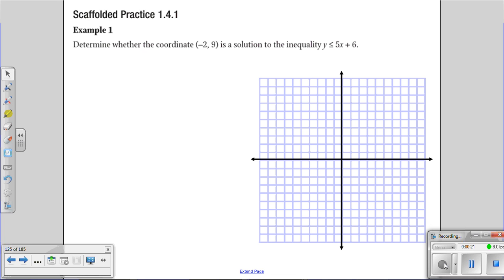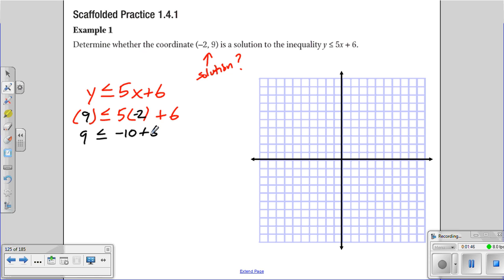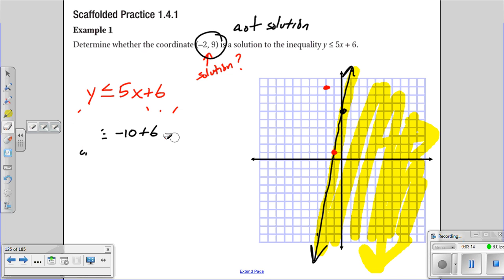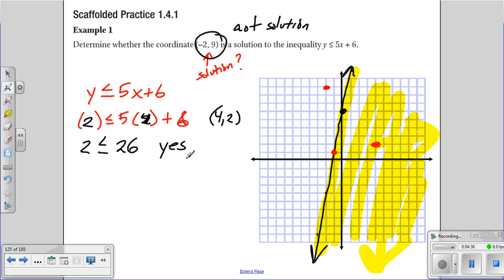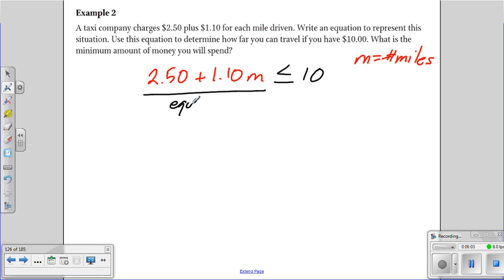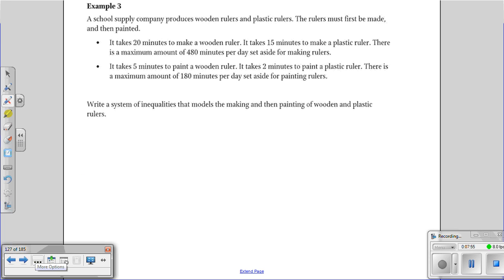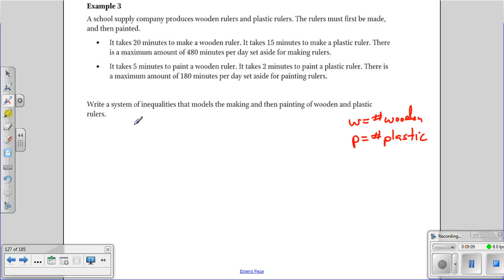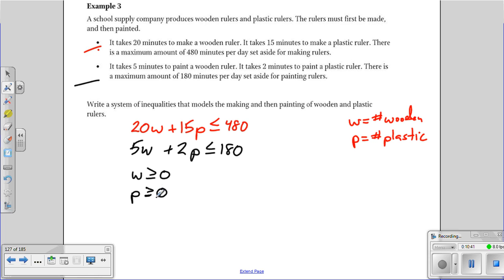Math 1: Examples 1.4.1